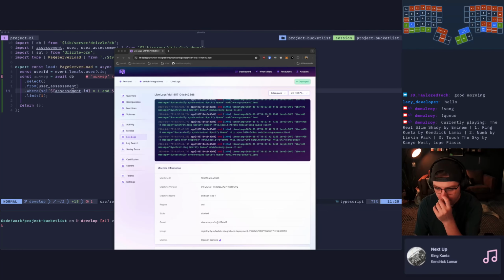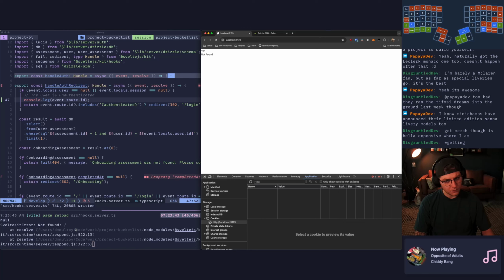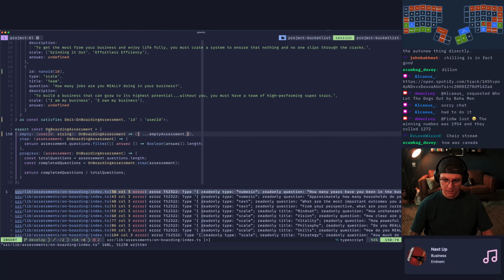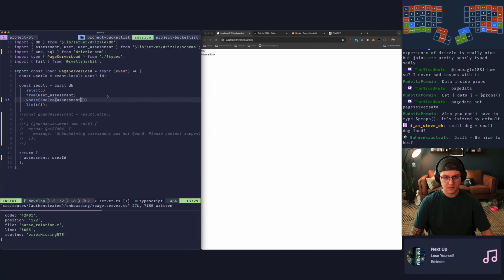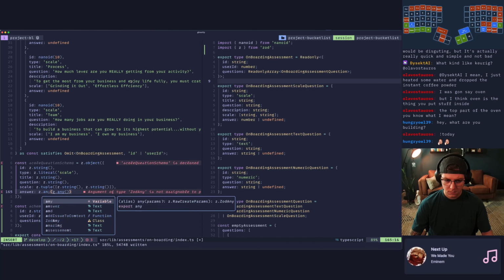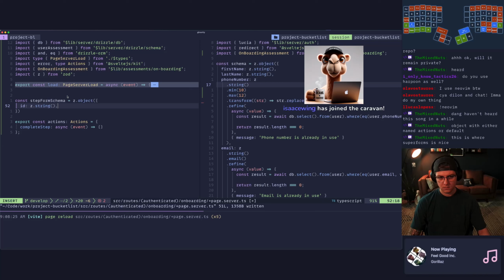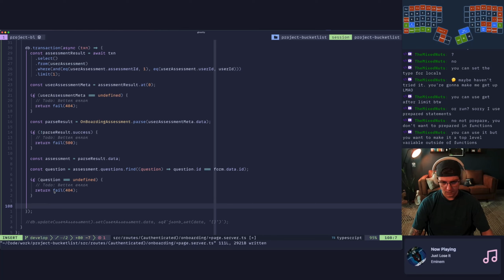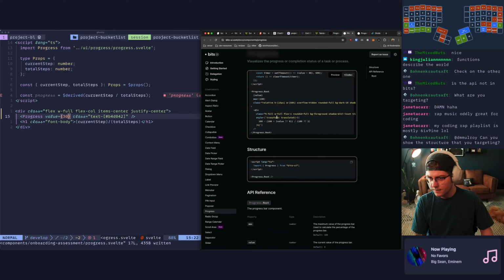Building a production app with Svelte, TypeScript, and Rust 🦀 6/17/24